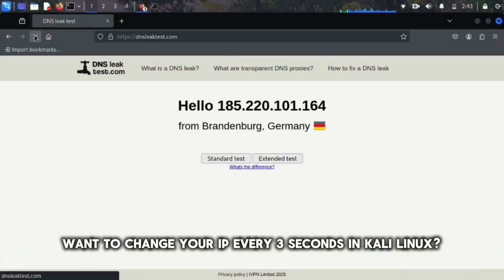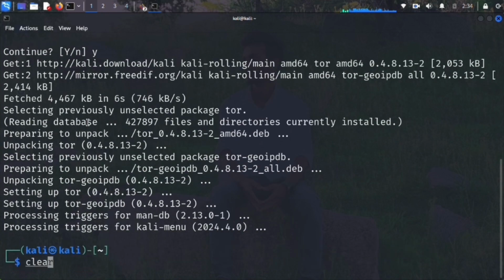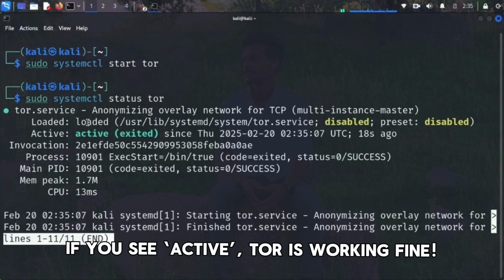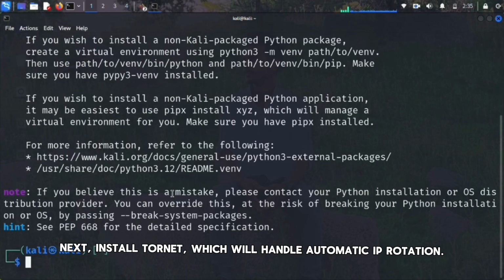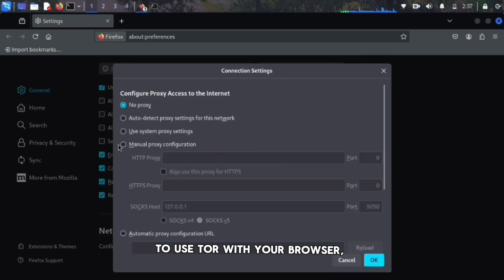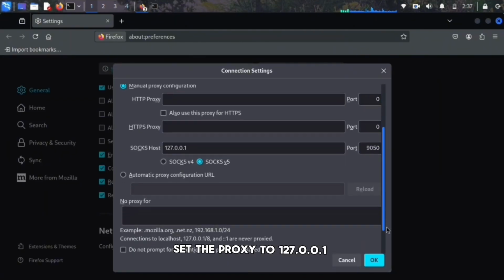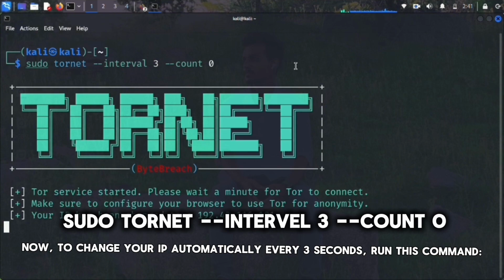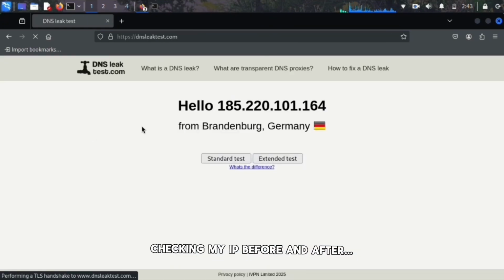🚀 Auto-Change IP Every 3 Seconds! 100% Anonymous Browsing | Kali Linux 2025 [NEW Method]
Want to stay 100% anonymous online? In this video, I’ll show you a new and powerful method to automatically change your IP address every 3 seconds using Kali Linux 2025! 🔥

🔹 Bypass tracking & stay undetected
🔹 Enhanced privacy & security
🔹 Works with VPNs & Proxies
🔹 Easy-to-follow steps

👉 Watch now & level up your anonymity!